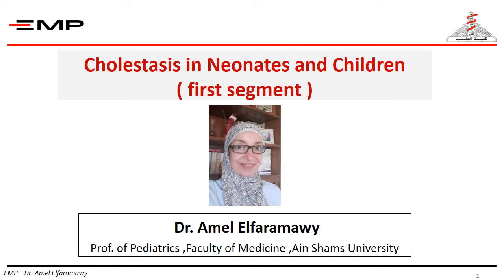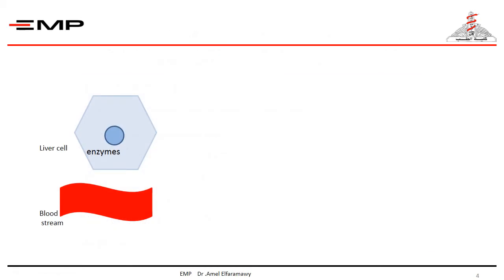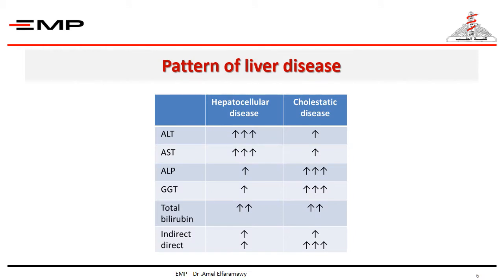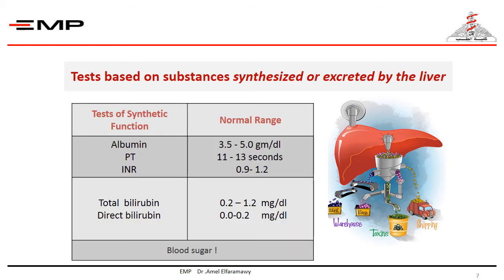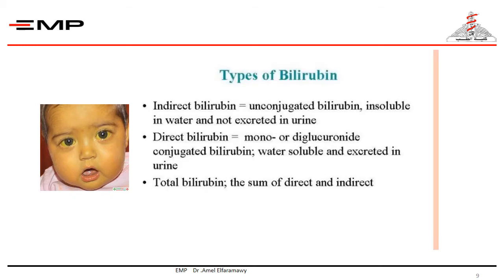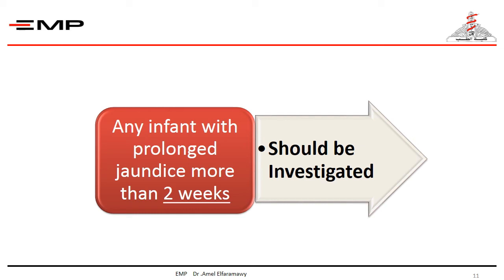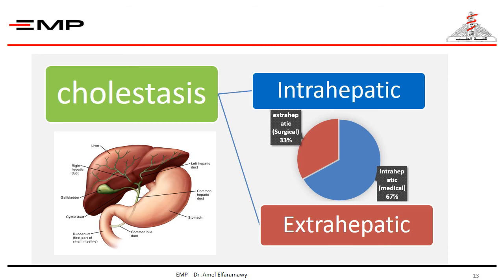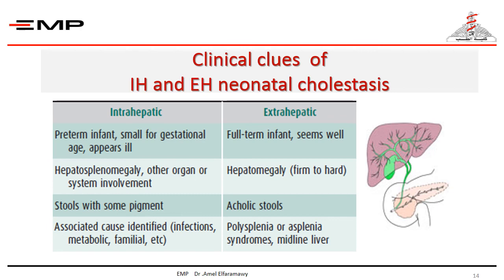cholestasis segment 1